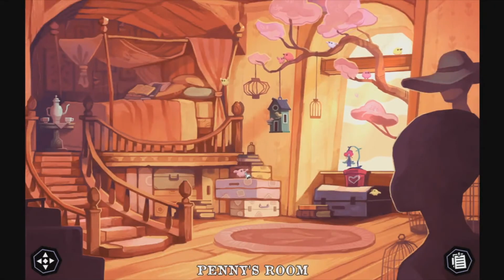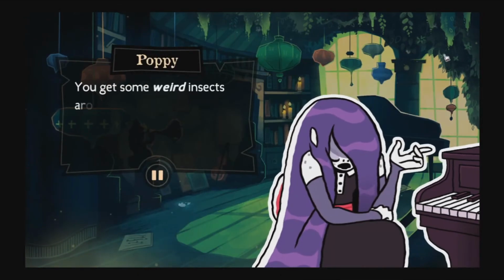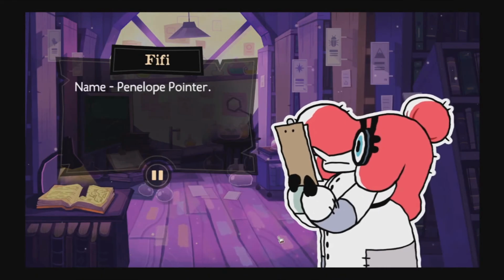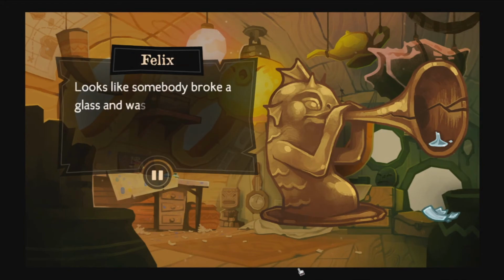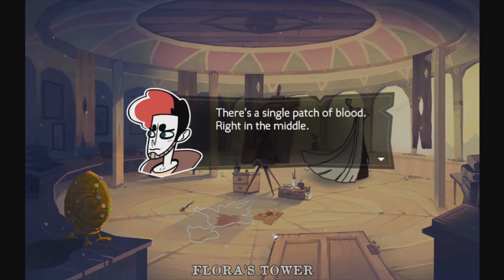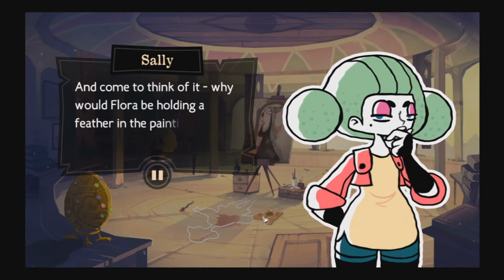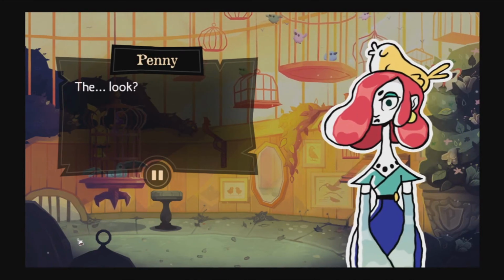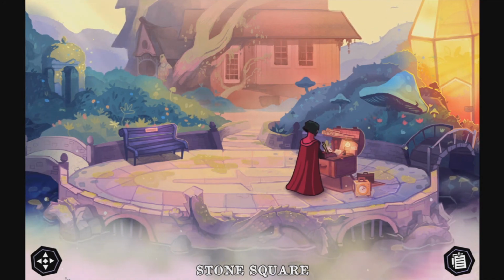Let's Play Tangle Tower [Blind] Part 7: The Attic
We uncover a hidden room we didn't notice prior and learn more info on our known suspects...I highly doubt this'll be the first of either.

"Unravel a thrilling mystery by exploring a strange and twisted mansion, discovering curious clues, interrogating peculiar suspects and solving unique puzzles. Will you be able to uncover the secrets of Tangle Tower? "